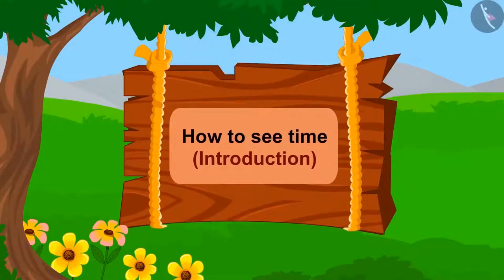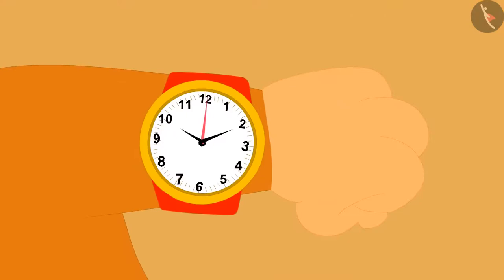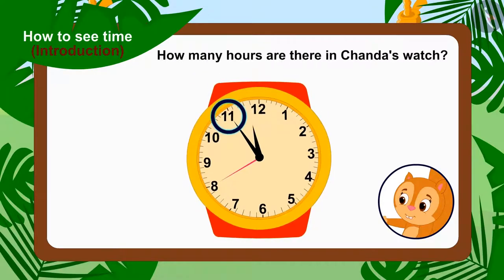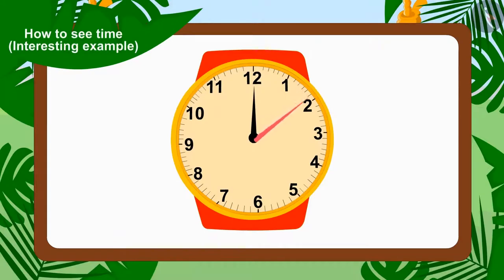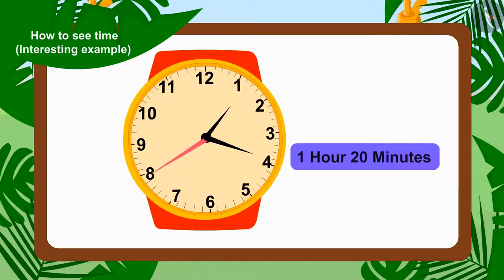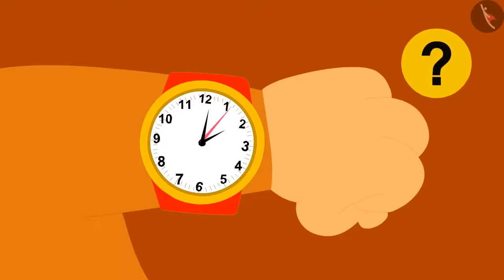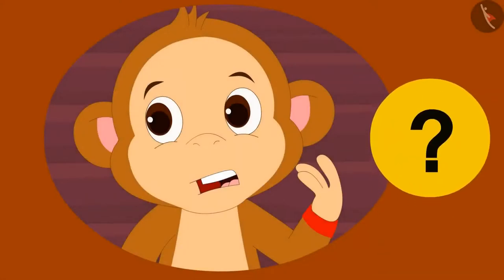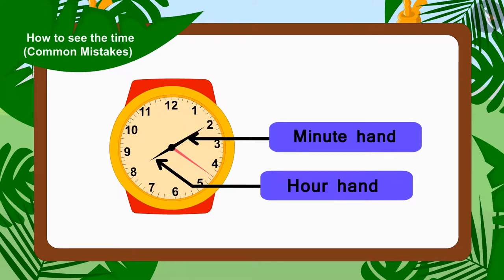Reading the clock | Clock time for kids | English | Class 3